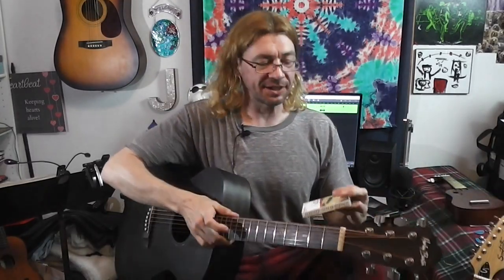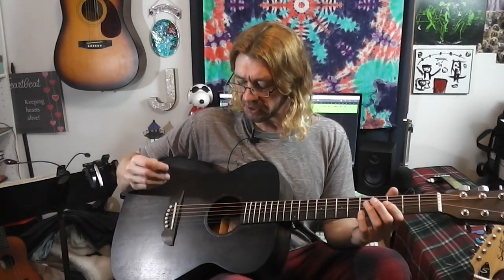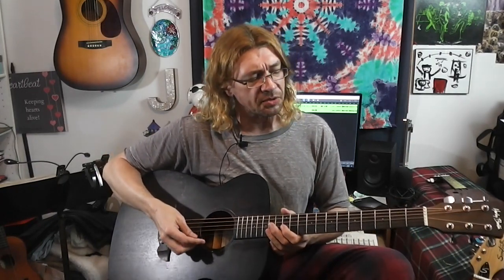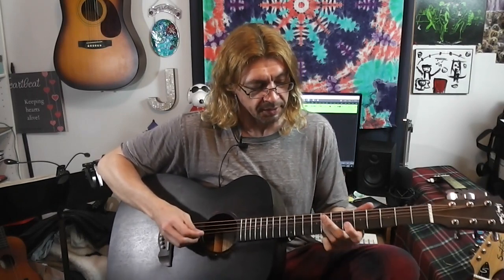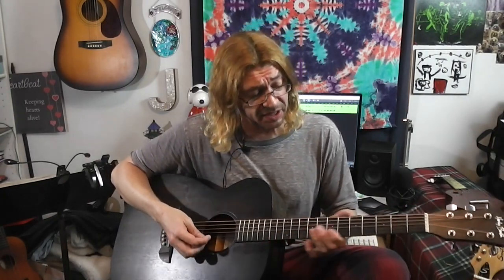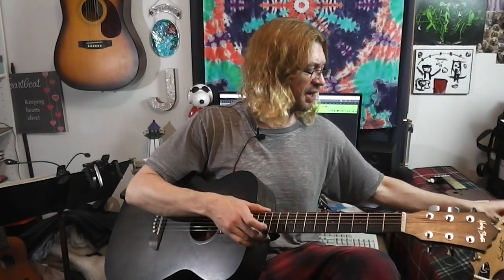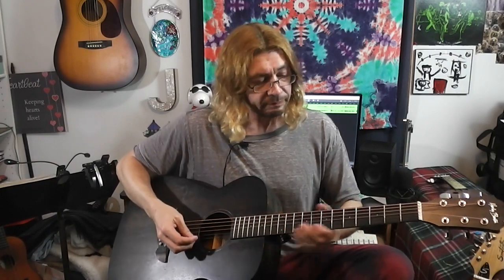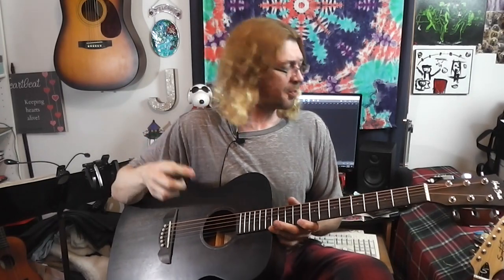Muscell Guitar Strings, Snapier Than Yer Mommas G String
I like my strings like THAT!